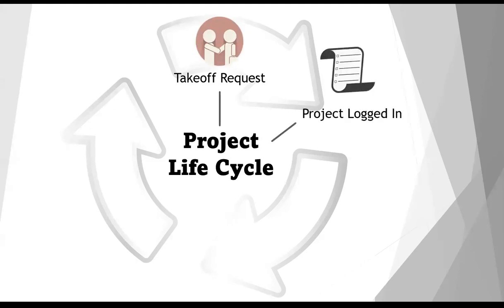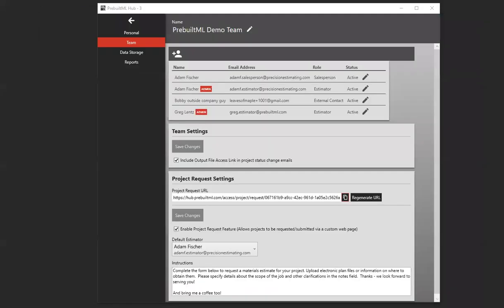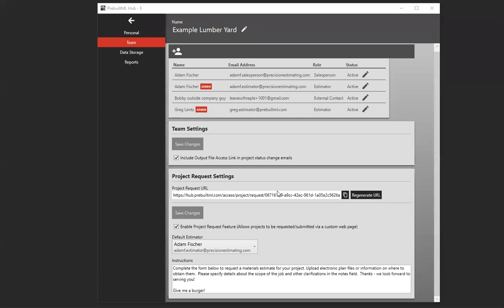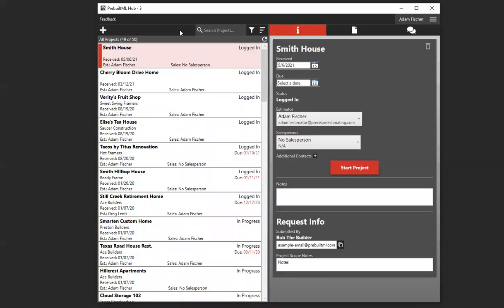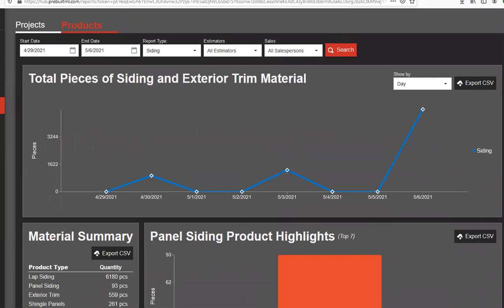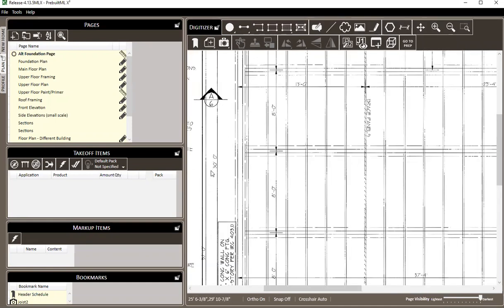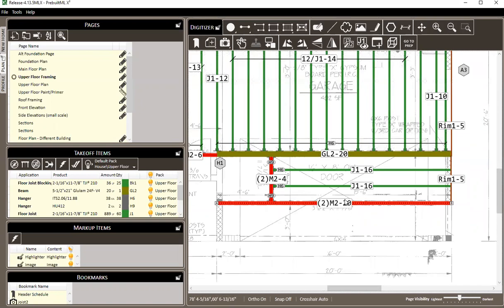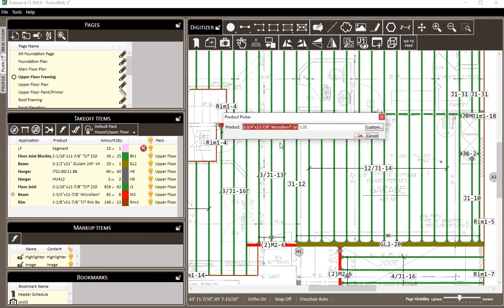Release 4.13.5 | Feature Review Webinar: Introducing X³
Check out the latest features added to PrebuiltML X! We've also introduced an expanded feature set for our Project Tracking tools: PrebuiltML X³